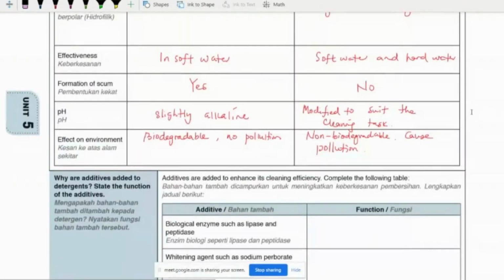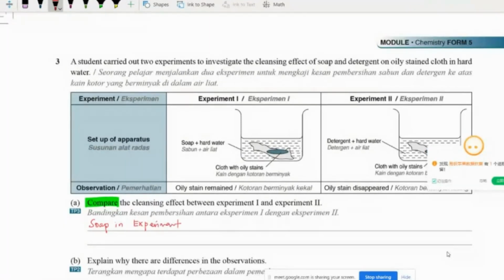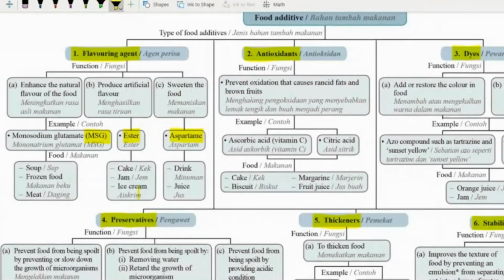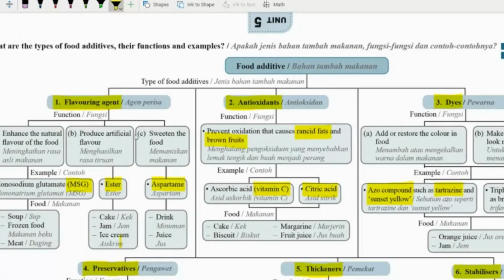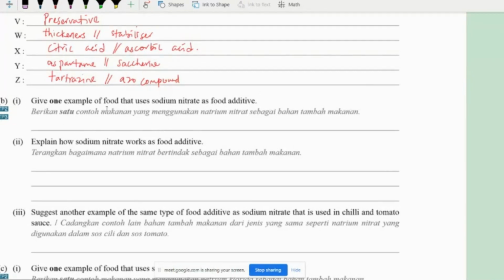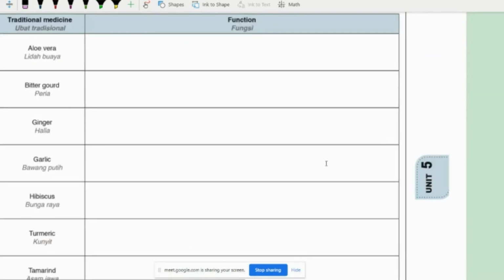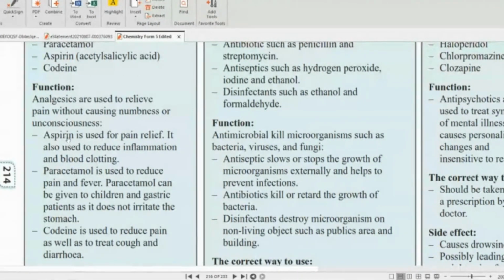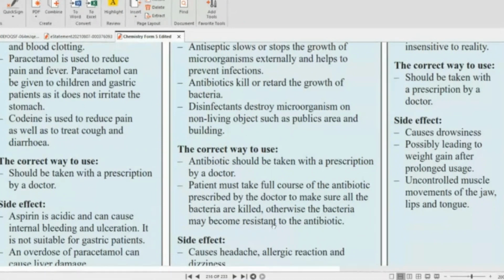F5 Chapter 5 Part 2